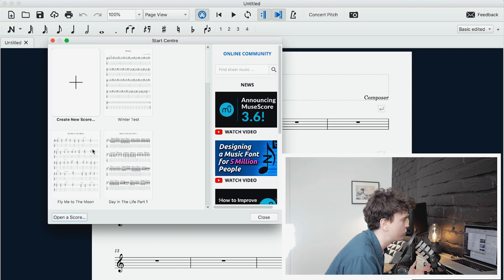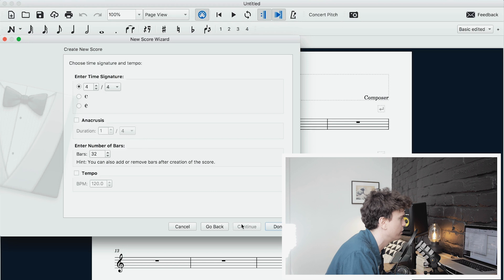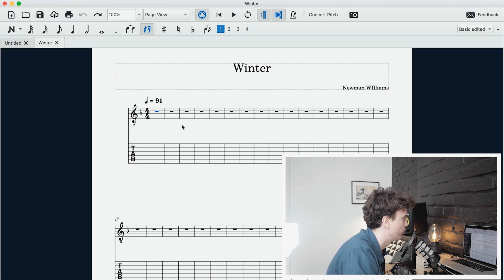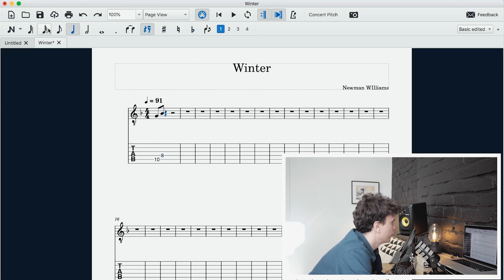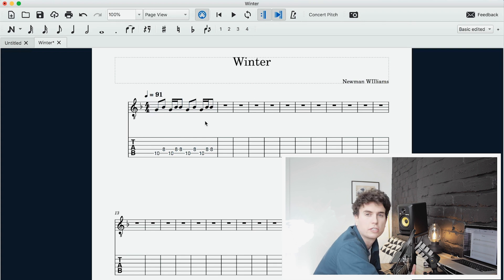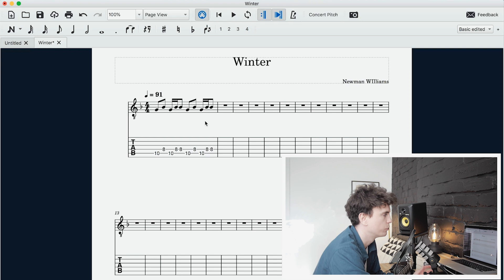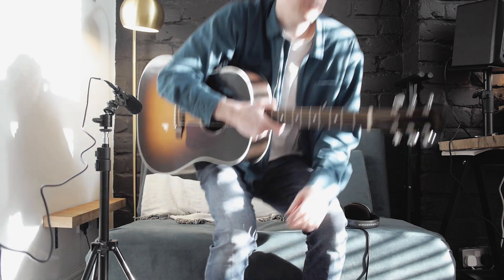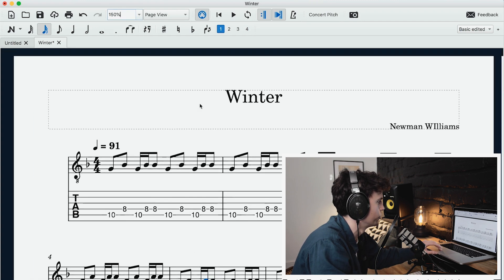How to Add Guitar Tabs to a Video Lesson with Free Programmes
This video will show you how to add moving guitar tab to a guitar video lesson. I'll show you to get the tab to playthrough in sync with your playing. I'll be using both Musescore and OBS Studio in this tutorial. Both are free programmes and you can find links to download them below. All you'll need is a program to edit your videos with. I'll be using Adobe Premiere Pro in this tutorial but any video editing software will do and the methods will be the same. I've used Final Cut to make these videos in the past and its the exact same method.

Having the tab moving along in time with your playing is a great way to improve the production value of your guitar lessons on Youtube and it will really help the people who watch your guitar videos learn the parts.

______Video Contents________

Intro: 0:00
Free Programs: 0:31
Opening MuseScore: 0:53
Guitar Part: 2:06
Creating Tab: 2:28
Recording Guitar Take: 6:40
Screen Recording Tab: 8:27
Editing Tab and Video: 10:29
Finished Video: 16:10